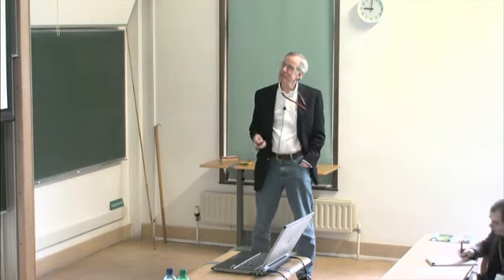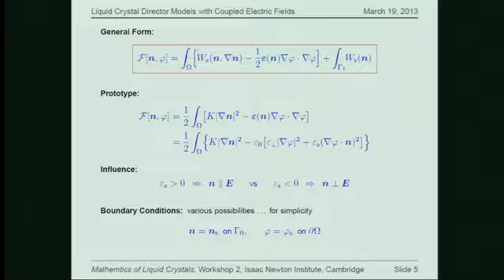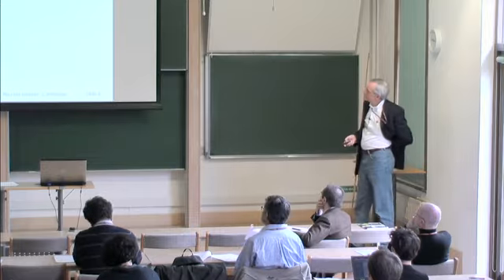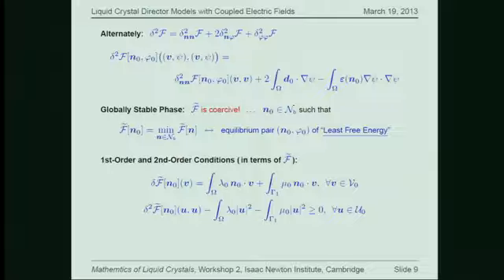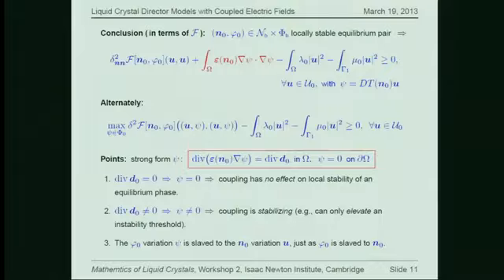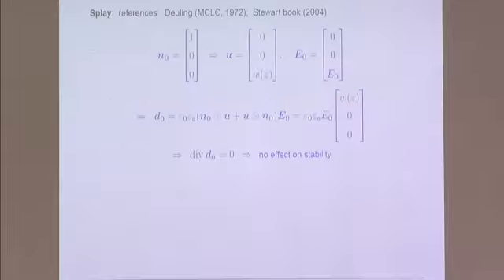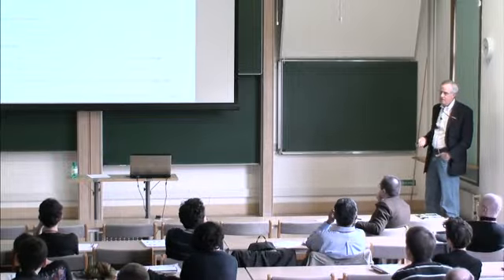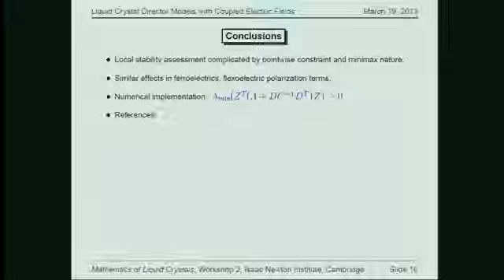Multiple Speakers | Liquid Crystal Director Models with Coupled Electric Fields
Title: Liquid Crystal Director Models with Coupled Electric Fields
Speakers:
Date: 19th Mar 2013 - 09:00 to 09:50